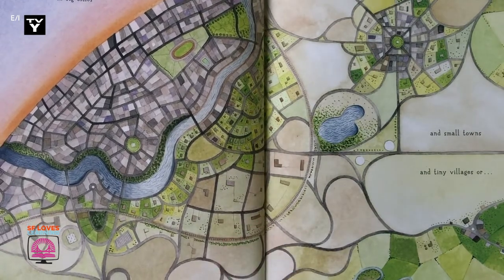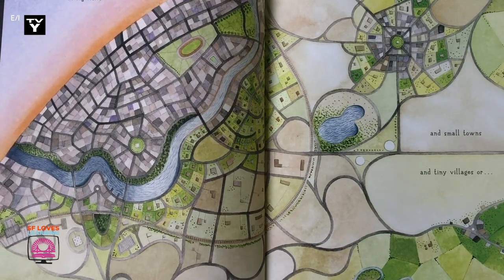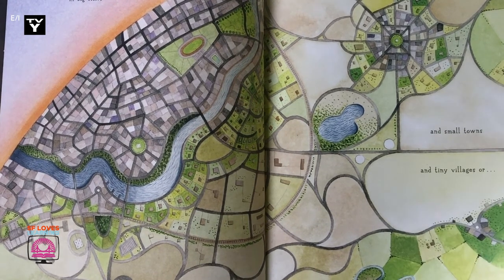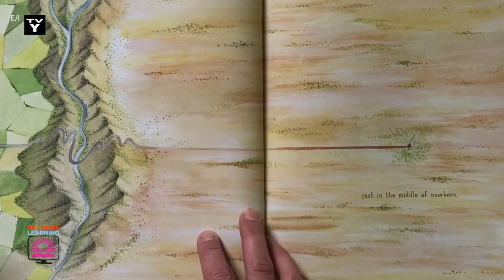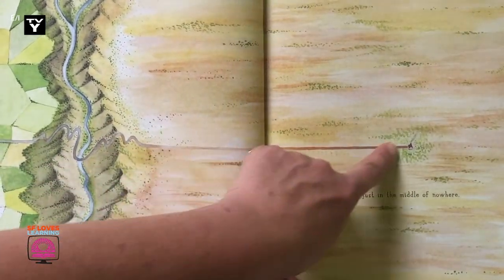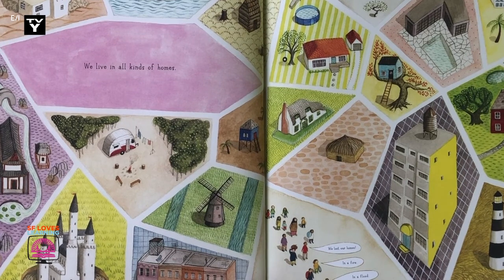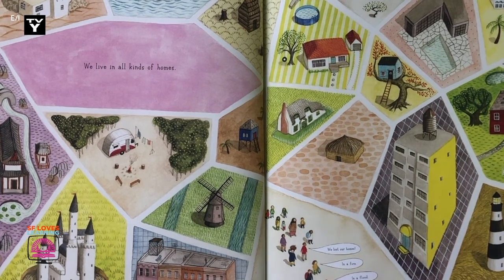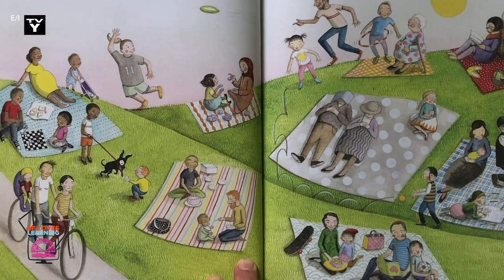SF Loves Learning - Tuesday - April 6, 2021